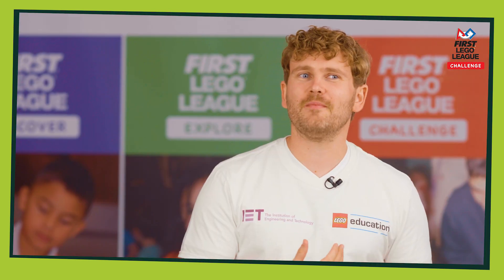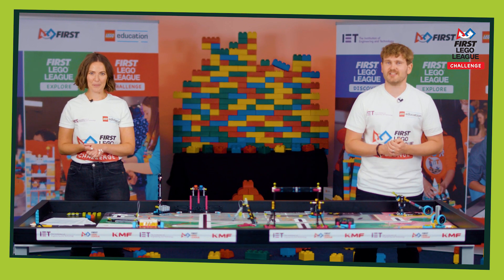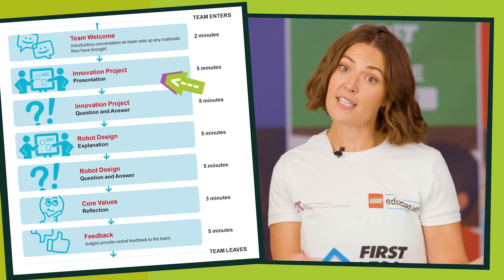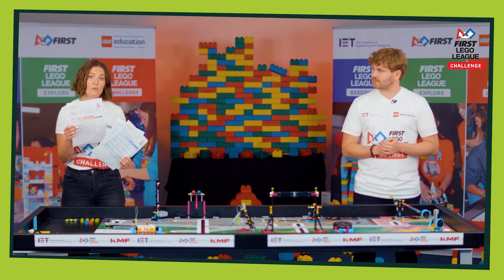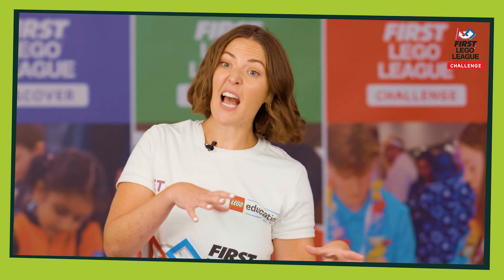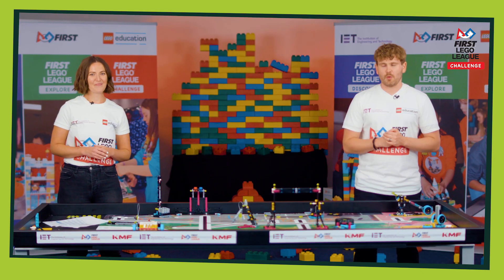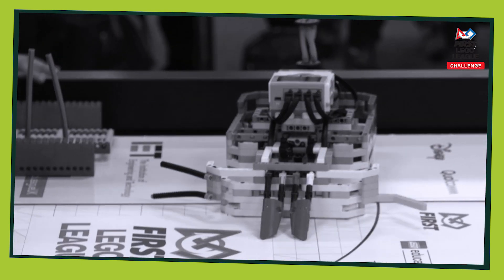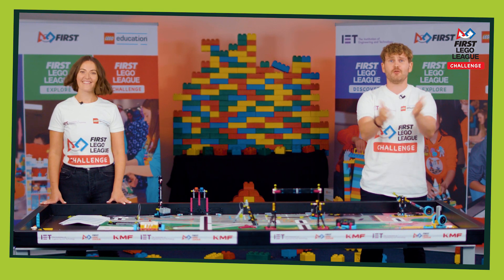Getting Started with FIRST LEGO League Challenge - the Tournament Experience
Our friends at the IET (the FIRST LEGO League Program Delivery Partner in the UK) review the tournament experience and judging process.